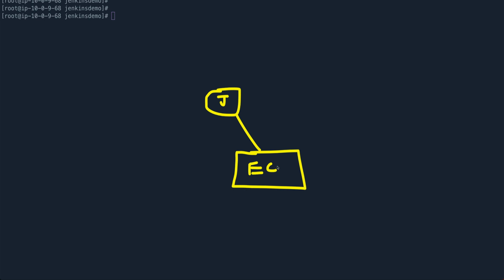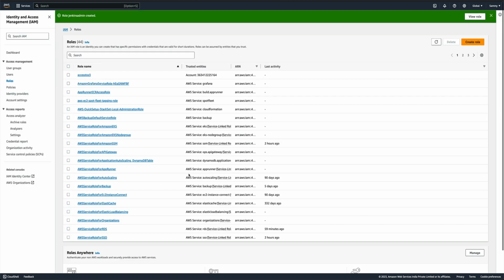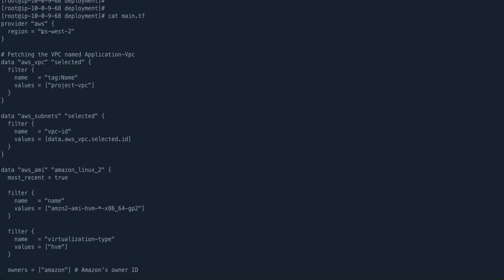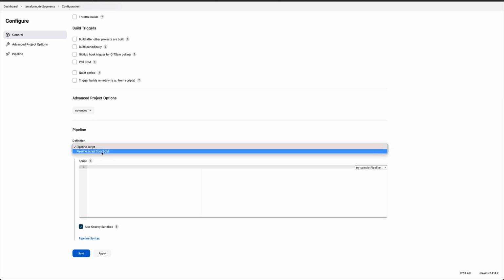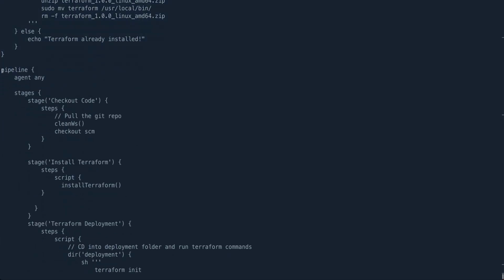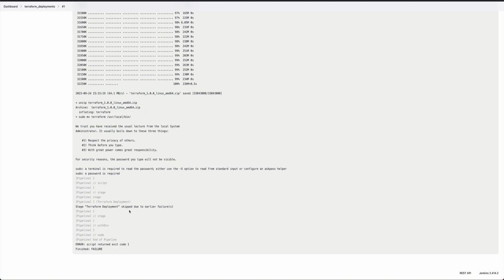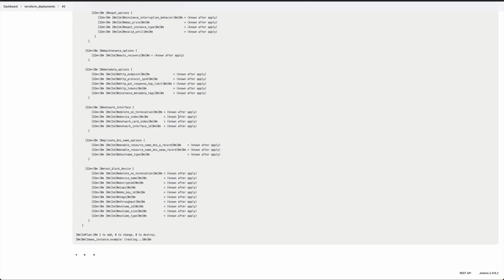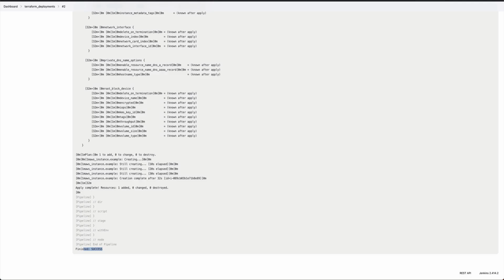Creating a CI/CD pipeline using Jenkins & Terraform - Part 2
In today's tutorial, we'll guide you through the process of creating a Jenkins Pipeline from scratch. Jenkins Pipelines are a powerful way to automate your software development workflows, ensuring efficiency and reliability in your projects.

In this step-by-step guide, you'll learn:

Setting Up Jenkins: We'll start by installing and configuring Jenkins on your system. Whether you're a beginner or an experienced developer, we'll make sure you're all set up to dive into the world of Jenkins Pipelines.

Understanding Jenkinsfile: Get familiar with the Jenkinsfile syntax, the backbone of Jenkins Pipelines. We'll explain each element, making it easy for you to create your own customized Pipelines tailored to your project's needs.

Building Your First Pipeline: Follow along as we build a simple yet effective Pipeline. We'll cover essential stages like code checkout, testing, and deployment, giving you a clear roadmap to follow.

Integrating Version Control: Learn how to connect your Jenkins Pipeline to popular version control systems like Git and GitHub. This integration streamlines the process and ensures seamless collaboration among team members.

Troubleshooting and Best Practices: Discover common pitfalls and how to troubleshoot them. We'll also share best practices to optimize your Pipelines, making them robust and efficient.

By the end of this tutorial, you'll have a solid understanding of Jenkins Pipelines and the confidence to create and customize your own automated workflows. Whether you're a developer, DevOps engineer, or a tech enthusiast, this tutorial is tailored for anyone looking to enhance their automation skills.

Let's get started on your journey to mastering Jenkins Pipelines! 🚀